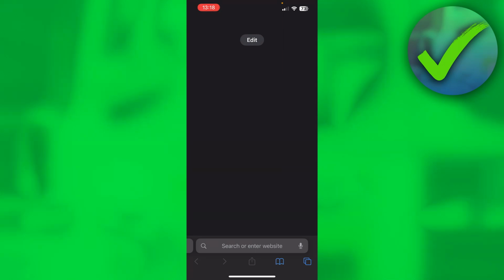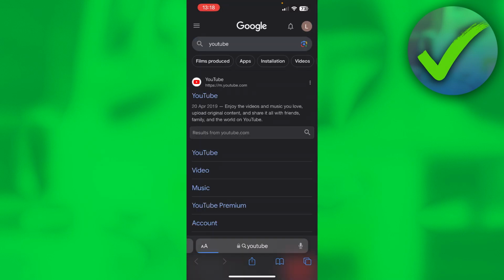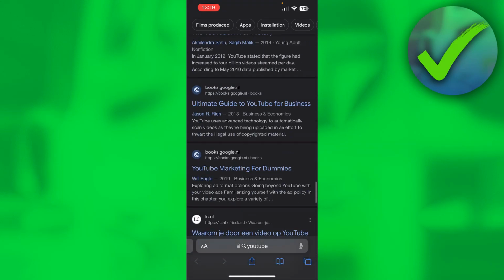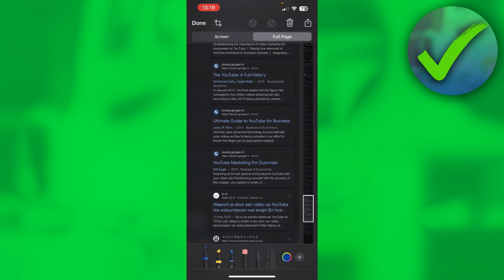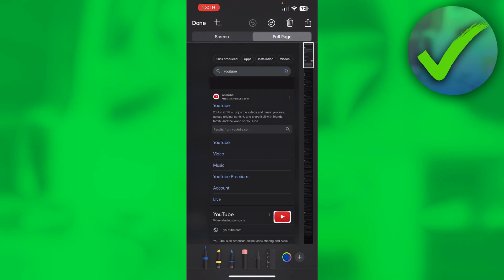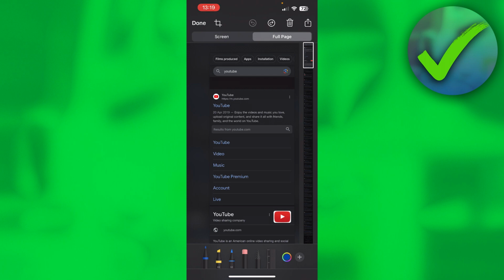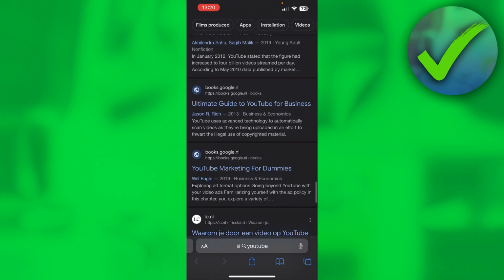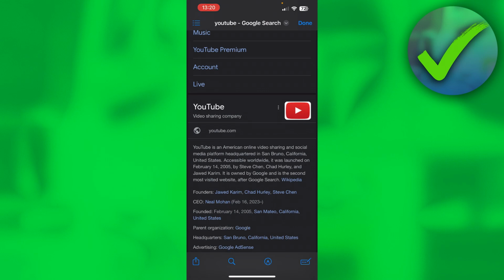How to Take Scrolling Screenshot on iPhone (2025)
In this video I show you how to Take Scrolling Screenshot on iPhone in 2025

Do you want to know how to Take Scrolling Screenshot on iPhone in 2025? Then I'll show you how to take full page screenshot in iphone

This is a step by step iPhone tutorial on how to take long screenshot in iphone and scrolling screenshot